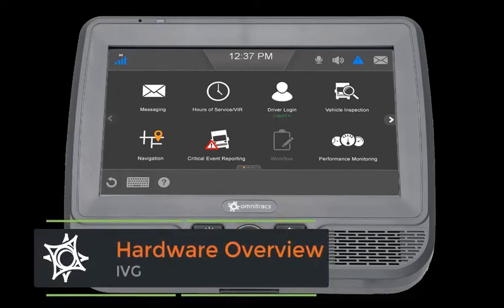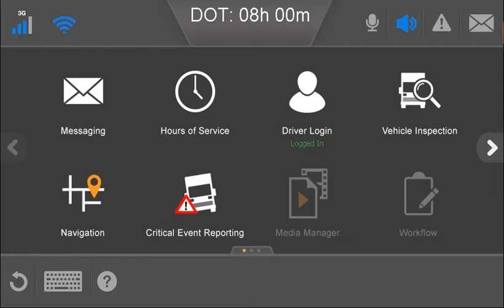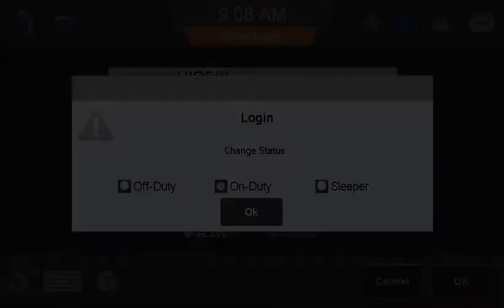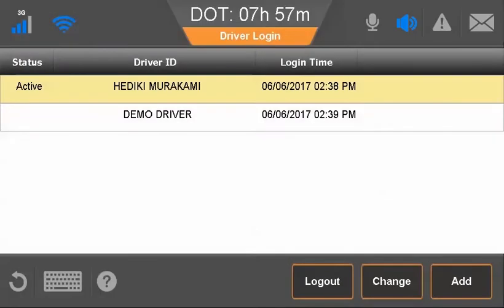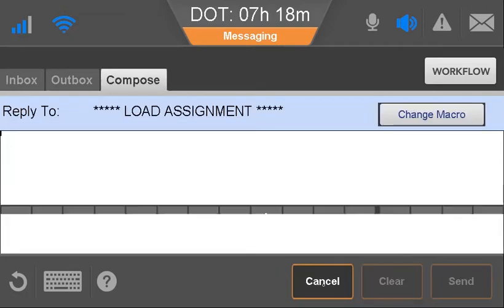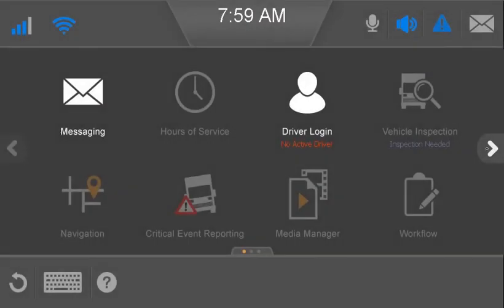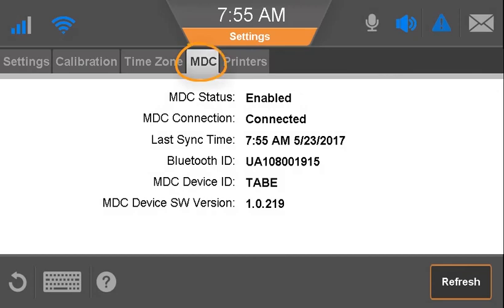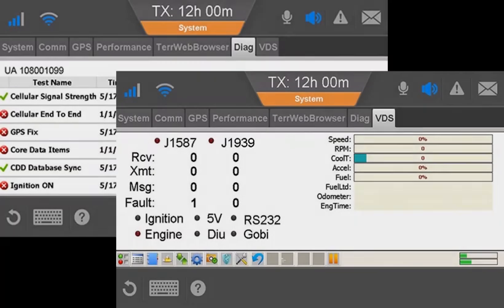IVG Training video set 1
Basic operational use of IVG by Omnitracs.